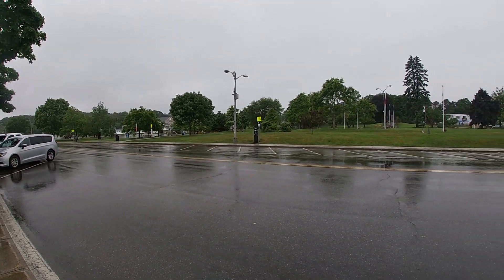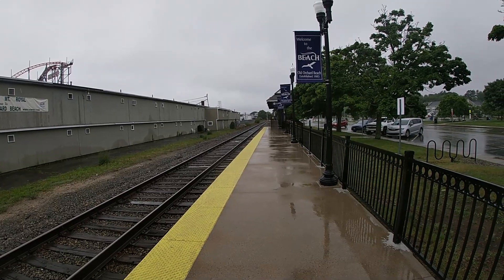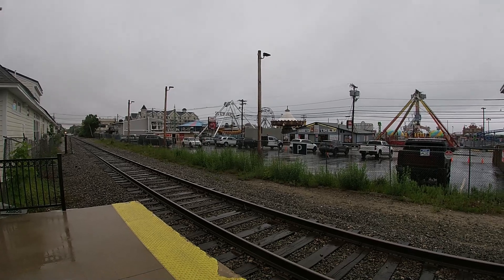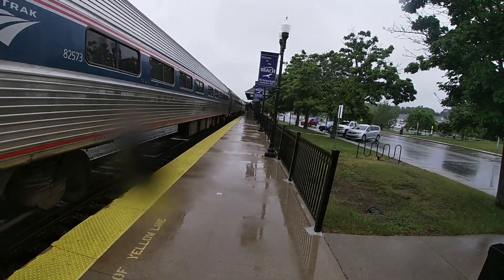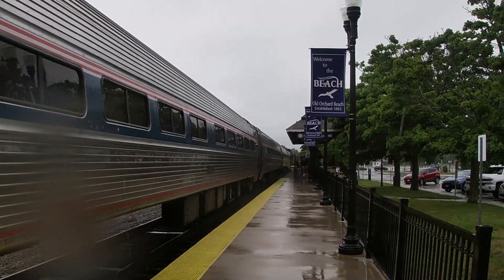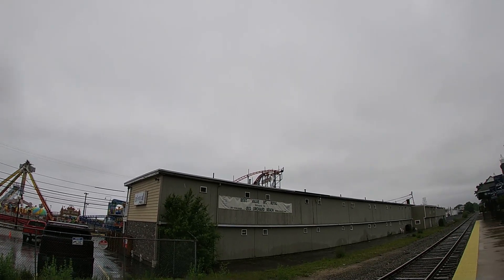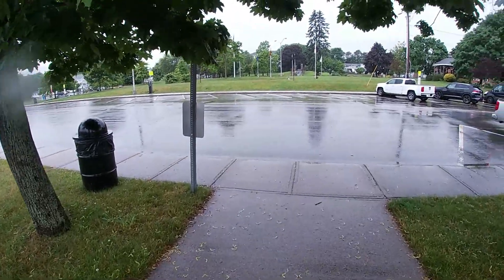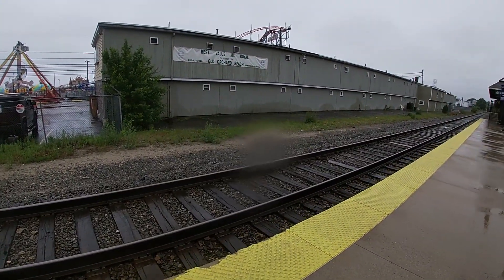PrimeTrains - Amtrak - Old Orchard Beach, Maine - Full Station Tour - Amtrak Downeaster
Old Orchard Beach station is an Amtrak intercity train station in Old Orchard Beach, Maine. It features a covered platform, and is served by Amtrak's Downeaster service seasonally between May and October.  The Atlantic Ocean and Palace Playland Amusement Park are just a few steps away from the train station.